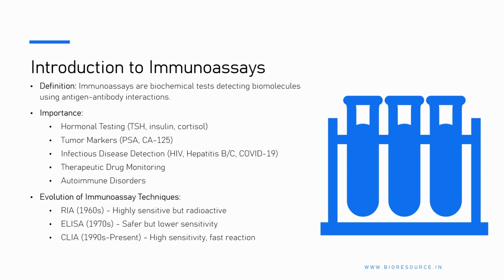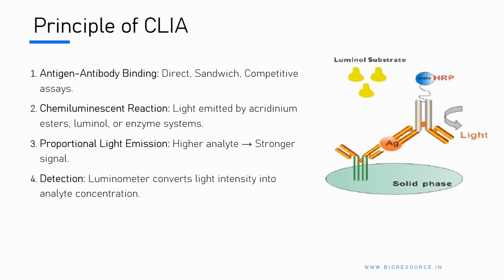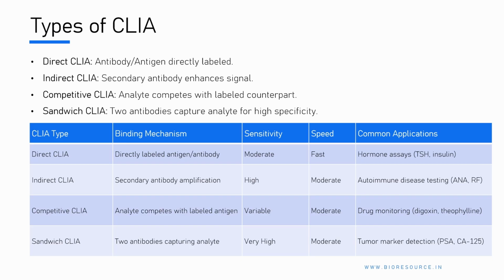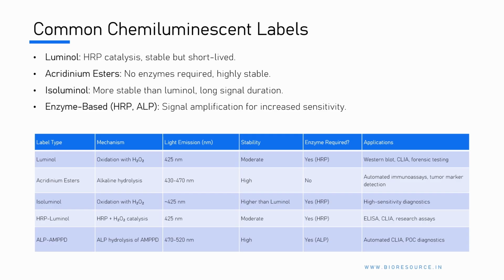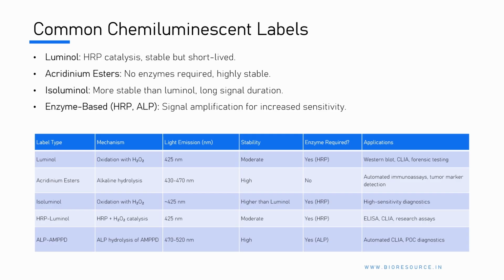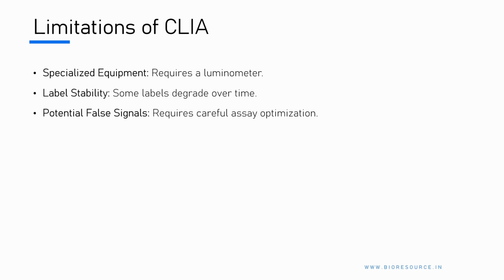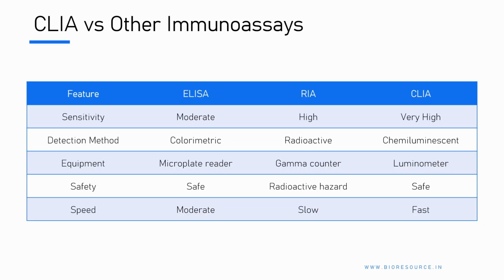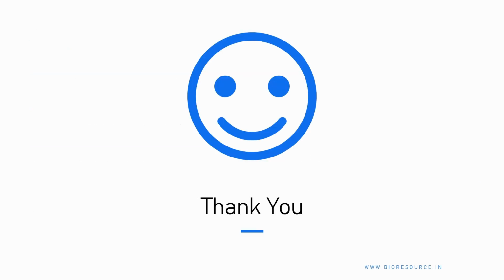Chemiluminescent Immunoassay (CLIA) Principles, Techniques, and Applications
Chemiluminescence is a phenomenon where light is produced through a chemical reaction—without requiring external light excitation.
• Unlike fluorescence, which requires an external light source, chemiluminescence is self-sustained through oxidation reactions.
• This property makes it ideal for diagnostics, as it eliminates background noise and enhances signal clarity.
💡 Example:
• The luminol reaction, commonly used in forensic science, is a classic example of chemiluminescence.
• Another important system is acridinium esters, which react with alkaline hydrogen peroxide to produce a bright luminescent signal.
The energy released during the reaction is converted into visible light instead of heat, which differentiates it from fluorescence or phosphorescence.

Chemiluminescence occurs due to oxidation reactions, which often require catalysts to enhance efficiency. In CLIA (Chemiluminescent Immunoassay), light is generated by enzyme-catalyzed reactions involving specific substrates and labels.
1. Luminol Reaction (Classical CLIA Example)
o Luminol undergoes oxidation in the presence of hydrogen peroxide (H₂O₂) and a catalyst (horseradish peroxidase, HRP).
o This reaction produces an excited-state intermediate, which emits light upon returning to the ground state.
2. Acridinium Ester-Based Chemiluminescence
o Acridinium esters react with alkaline hydrogen peroxide to generate light.
o Common in automated CLIA platforms due to high sensitivity and stability.
3. Enzyme-Based Chemiluminescence (HRP, ALP Systems)
o HRP (Horseradish Peroxidase) catalyzes the oxidation of luminol in the presence of hydrogen peroxide, leading to photon emission.
o ALP (Alkaline Phosphatase) reacts with chemiluminescent substrates like AMPPD (adamantyl-1,2-dioxetane phosphate) to emit light.
These enzymatic reactions ensure highly sensitive detection of biomolecules in clinical diagnostics, pharmaceutical research, and food safety.
🛑 Key takeaway: In CLIA, chemiluminescent reactions provide high sensitivity, stability, and rapid results, making it an ideal choice for diagnostic applications.